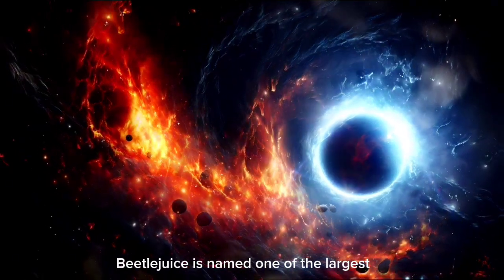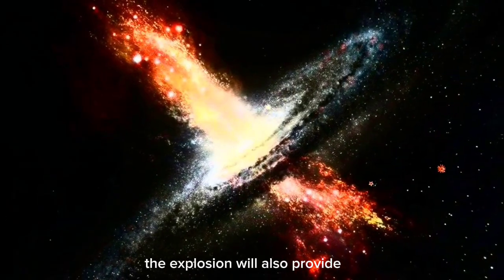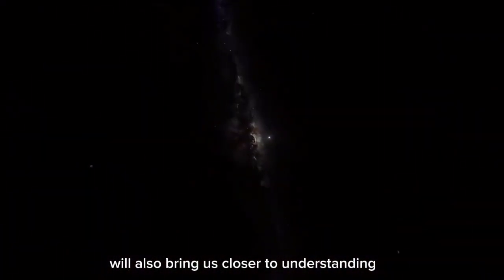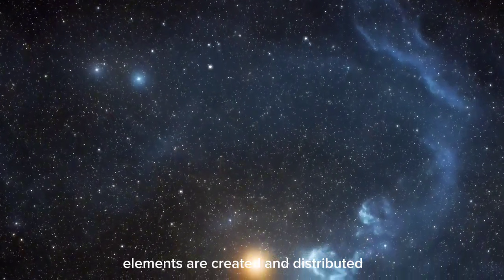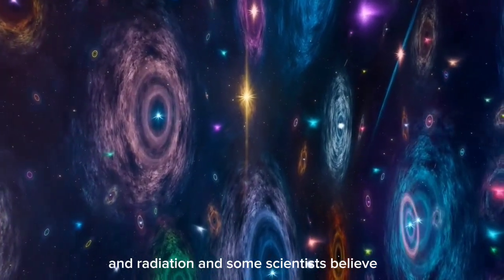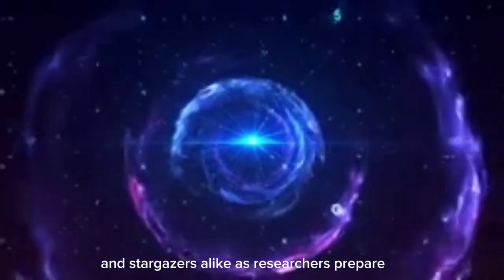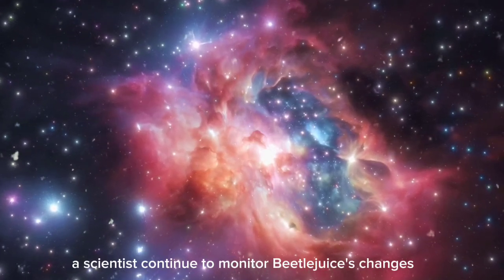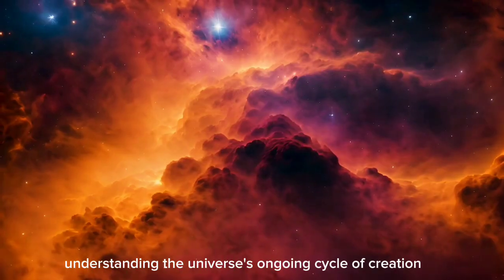Brian Cox Reveals Betelgeuse's Supernova Countdown!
Join renowned astrophysicist Brian Cox as he takes you on an exciting journey through the life of Betelgeuse, one of the most fascinating stars in our night sky, and its inevitable transformation into a supernova! In this compelling video, Brian explores the lifecycle of this massive red supergiant, the science behind its explosive end, and how close we are to witnessing this dramatic event. Discover the latest research on Betelgeuse’s behavior, its role in stellar evolution, and the potential consequences its supernova might have for Earth and the future of astronomy.

Key Highlights:
1. **Betelgeuse’s Life Story:** Dive into the fascinating journey of this luminous, colossal star.
2. **The Supernova Process:** Learn what triggers a star to explode in a supernova and the science behind it.
3. **Recent Observations:** Discover the latest discoveries about Betelgeuse’s unusual activity and its impending transformation.
4. **When Will Betelgeuse Explode?:** How close are we to seeing this spectacular cosmic event unfold?
5. **Impact on Earth:** Could Betelgeuse’s supernova affect our planet in any way?
6. **Brian Cox’s Expertise:** Gain unique insights into why this supernova is crucial for astrophysics and space science.

Don't miss this thrilling exploration of one of the most anticipated events in the universe!